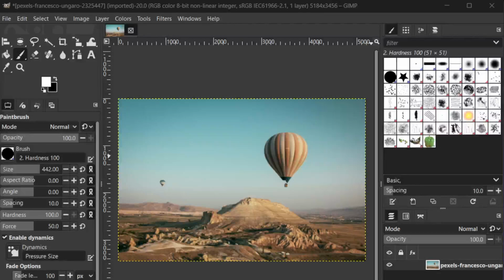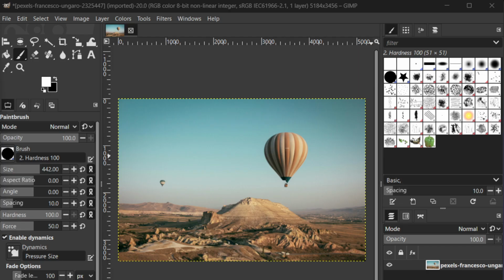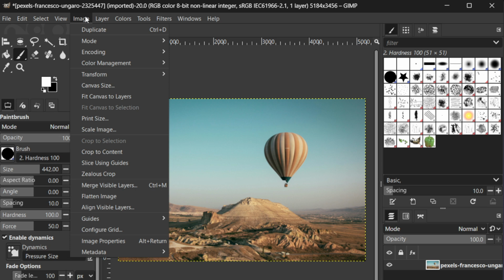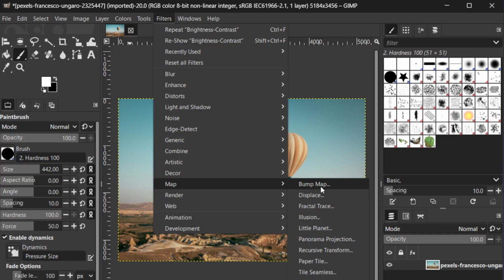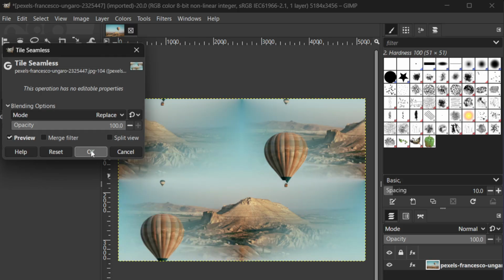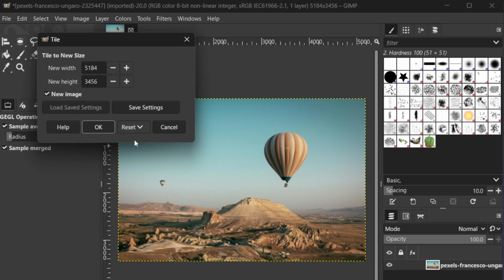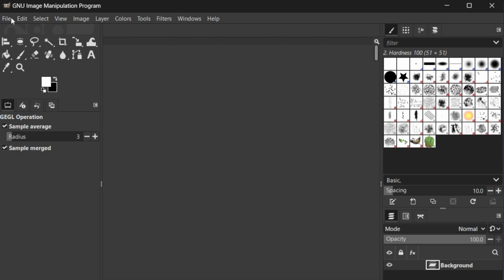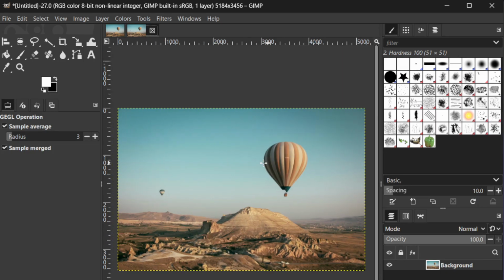How to Make Seamless Patterns in GIMP - GIMP Tutorial for Beginners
In today's video, I'm going to teach you how to make seamless patterns in GIMP, a fantastic free software for image manipulation. Whether you're designing for fabrics, digital backgrounds, or web elements, having a seamless pattern can be incredibly helpful to elevate your creative projects. So, sit back, relax, and let's dive into the transformative world of GIMP, and with just a few steps, you'll be creating seamless patterns like a pro.

To get started, you'll first need to open or create the texture you want to turn into a seamless pattern. If you already have an image in mind, simply fire up GIMP and open that image. If you don't have an existing texture, you can create a new one from scratch using GIMP's various brushes and drawing tools. Having a texture ready is the first essential step, as it serves as the canvas for our pattern-making process. Remember, the texture you choose will directly impact the overall look of your pattern, so choose something that aligns with your project vision.

With your texture open in GIMP, the next step is to make it seamless. Navigate to the 'Filters' menu on the top of the screen, hover over the 'Map' option, and then select 'Make Seamless.' This magical feature essentially tweaks the edges of your image, ensuring that they blend smoothly when repeated. This feature eliminates any harsh breaks or visible lines that may appear when the image is tiled repeatedly, making it perfect for seamless pattern creation.

Once you've applied the 'Make Seamless' filter, it's a good idea to test your pattern to see how it looks when tiled. Head back to the 'Filters' menu, go to 'Map,' and this time choose 'Tile.' This will open a new window where you can specify the dimensions for the tiled pattern display. Here, you'll be able to see how well your seamless effect has transformed the texture and ensure that all the elements align perfectly without any visible seams. Adjust the dimensions based on your needs to have the best perspective and verify the pattern’s success.

Finally, when you're satisfied with how your pattern tiles, it's time to save or export your design. You can either save it as a GIMP project file if you plan to make further edits later or export it as a PNG or JPEG file for broader usability across different applications. Head to the 'File' menu and choose 'Export As' to finalize your pattern. Remember to select the format that best suits your requirements.

And there you have it! In a few simple steps, you've created a seamless pattern in GIMP. This skill is not only essential for designers but also a fun way to play with creativity, giving your projects a unique touch. Practice makes perfect, so don't hesitate to explore different textures and have fun experimenting with this technique.